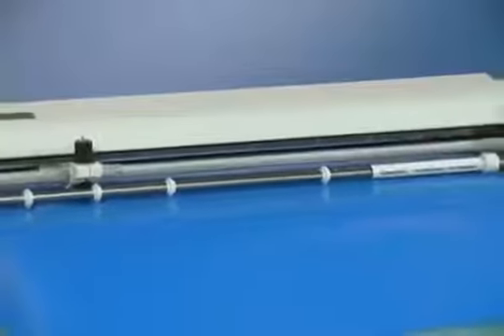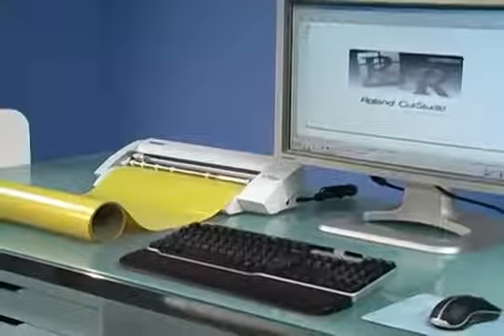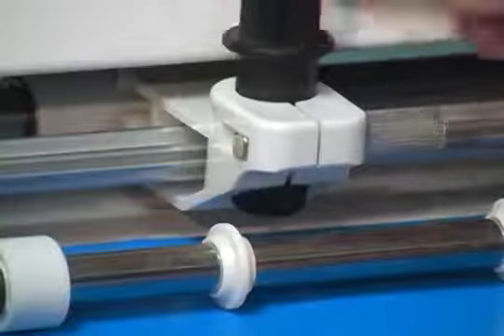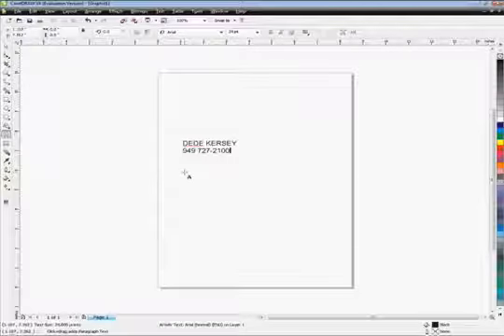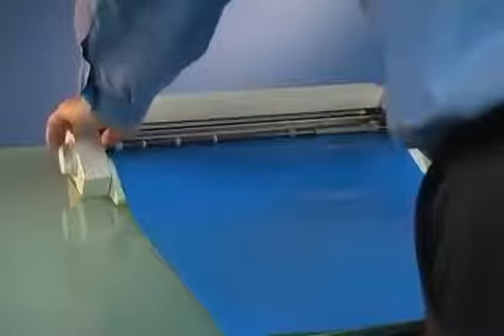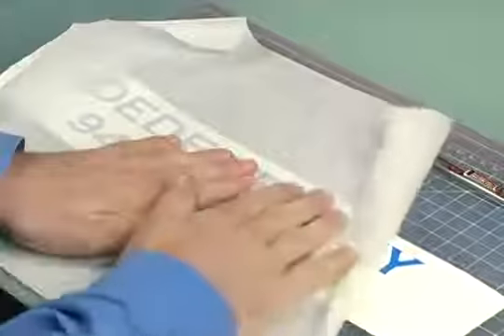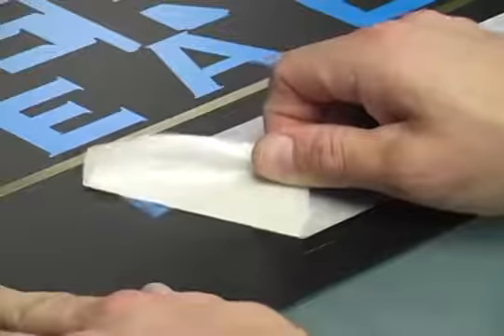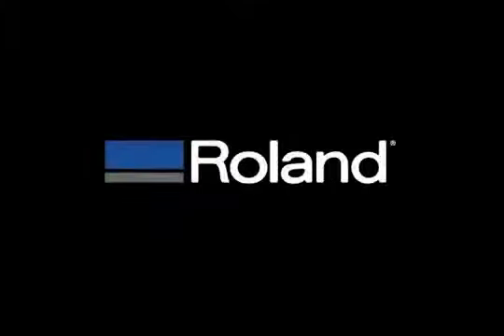Create Professional Signs with STIKA